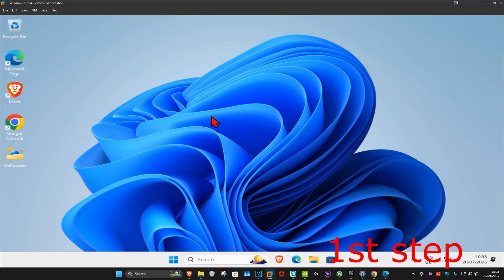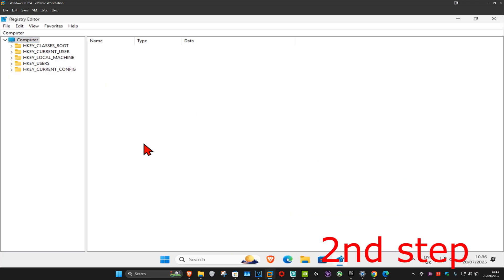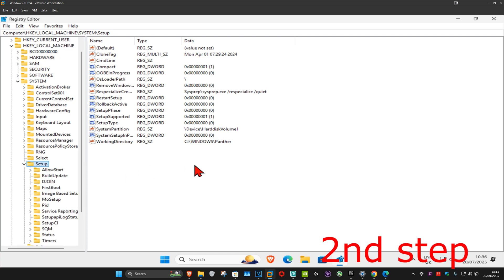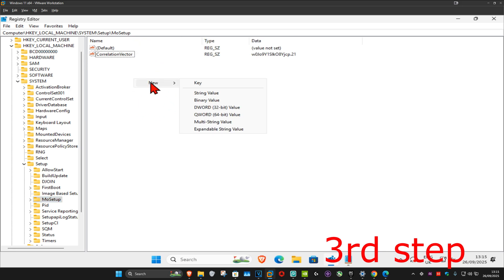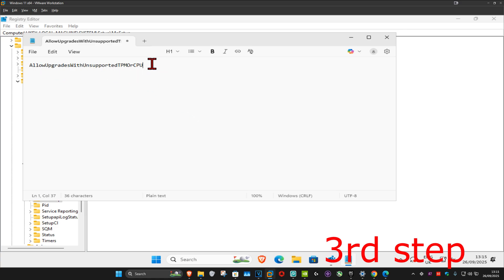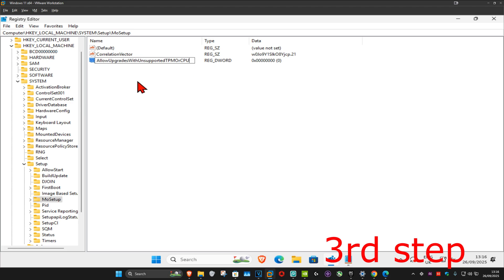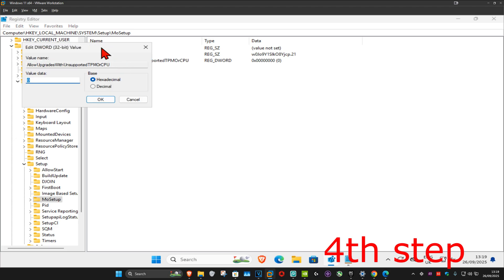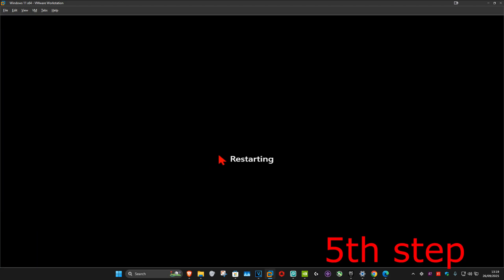How To Fix The Processor Isn’t Supported for This Version of Windows 11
In this video, I’ll show you how to fix the "Processor isn’t supported for this version of Windows 11" error. This issue happens when your system's processor doesn’t meet the minimum hardware requirements for installing Windows 11. Follow the steps in this tutorial to resolve the issue and upgrade your system to Windows 11.

AllowUpgradesWithUnsupportedTPMOrCPU

Issues addressed in this tutorial:

Processor isn’t supported for Windows 11 error
Fixing Windows 11 installation issues related to processor compatibility
Checking and verifying processor compatibility
Resolving TPM and Secure Boot requirements for Windows 11